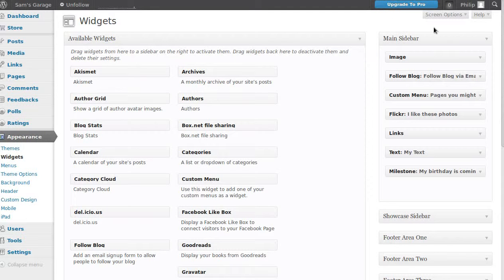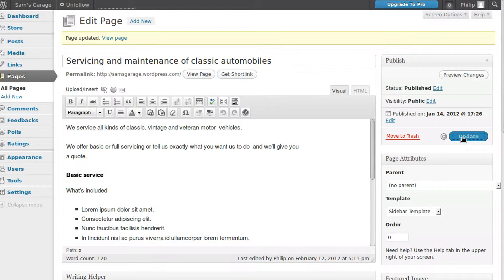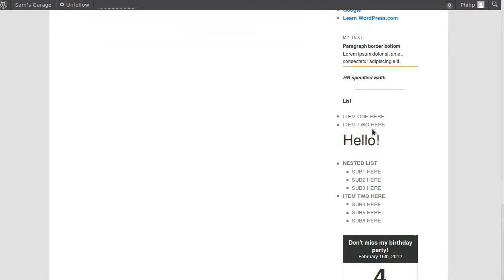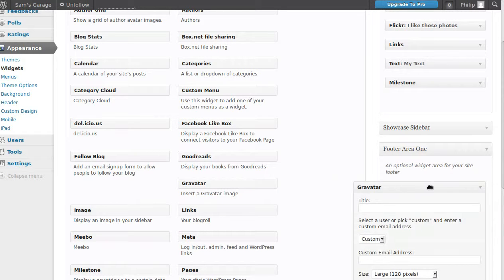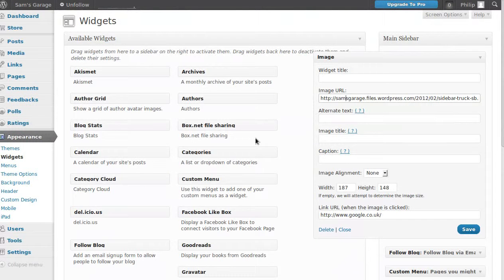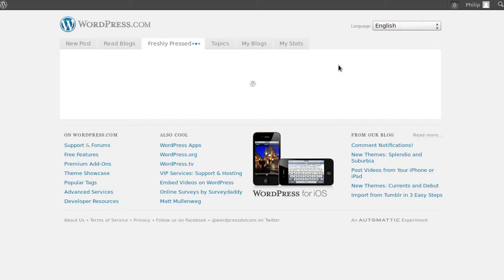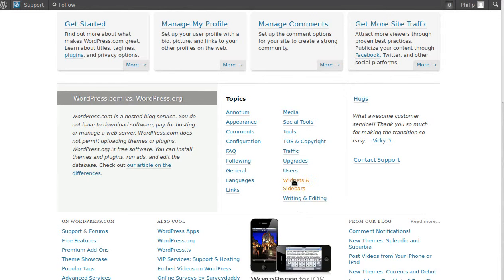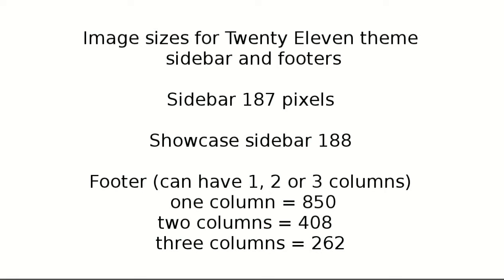How to Use WordPress Sidebar or Footer or Widget - WordPress Tutorial